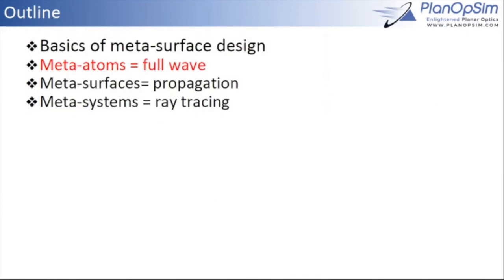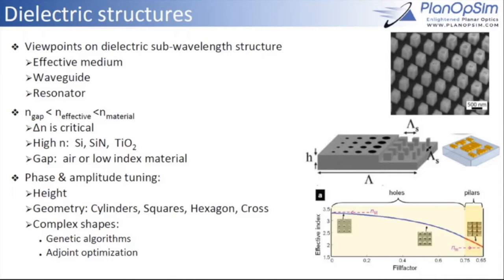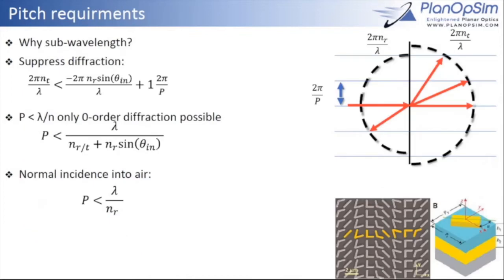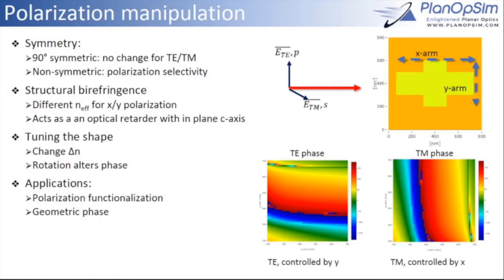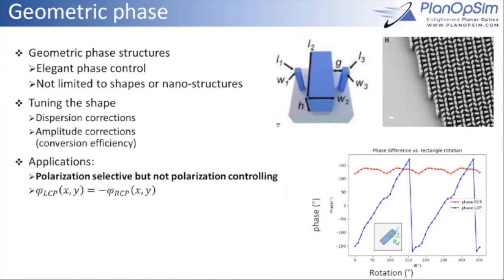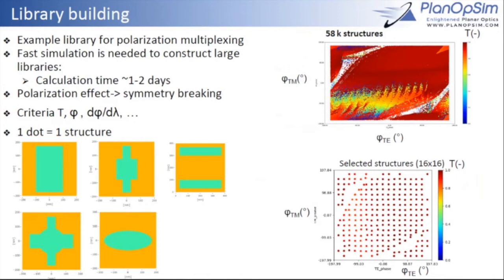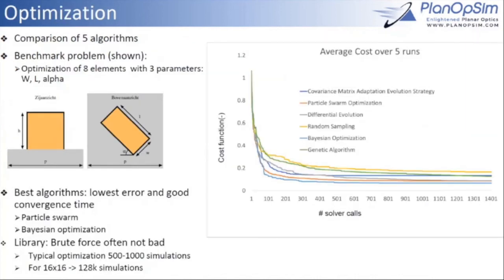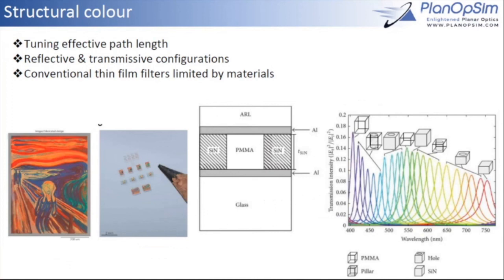Meta Atoms Full Wave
Third Part in a Workshop at META Conference 07 2022 at Malaga
By Lieven Penninck, CTO of PlanOpSim.com

Metasurface design simulation from dark art to engineering routine

Better understanding
Frome nanostructure to full optical System
Step by step approach
From Innovation to Grinding Design / Getting the most out of design
Full system design.
No big ideas, only methods to systematically translate those great ideas into practice